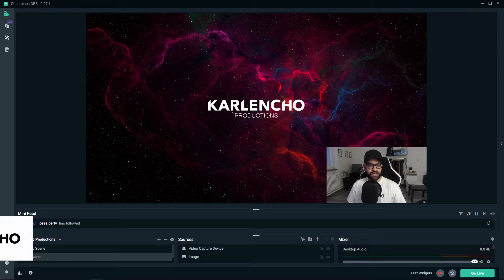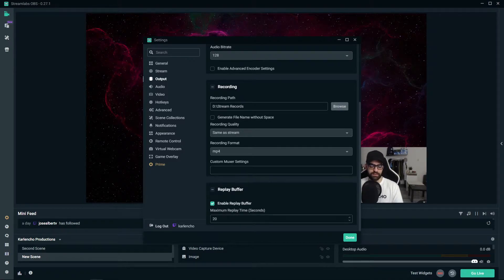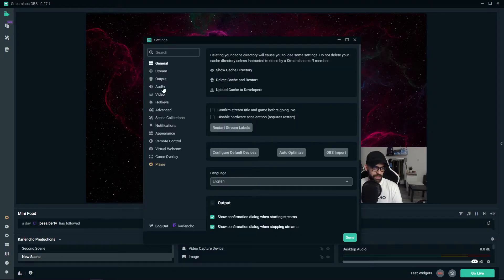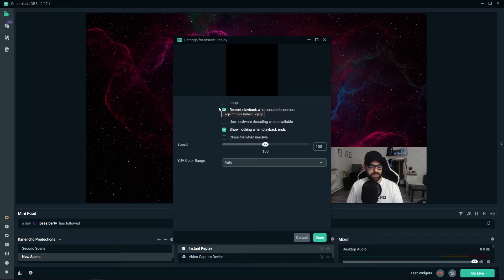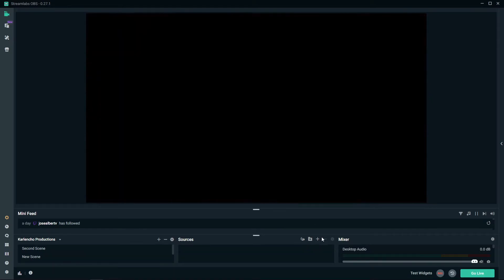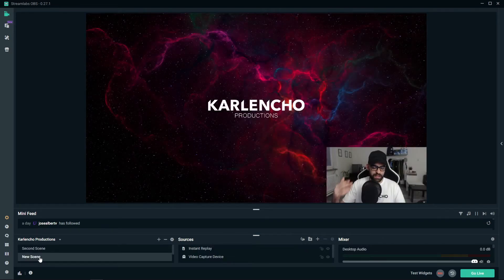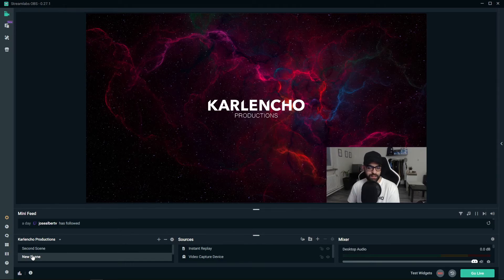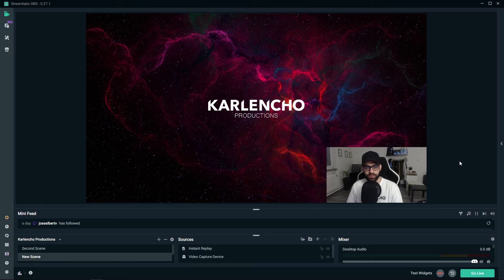How To Set Up An Instant Replay (Replay Buffer) - Streamlabs OBS Tutorial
Learn how to set up an Instant Replay using the Replay Buffer in Streamlabs OBS.